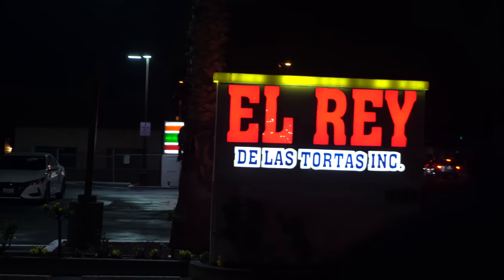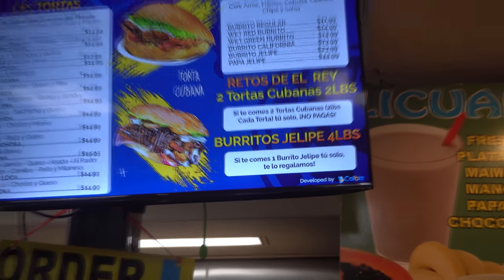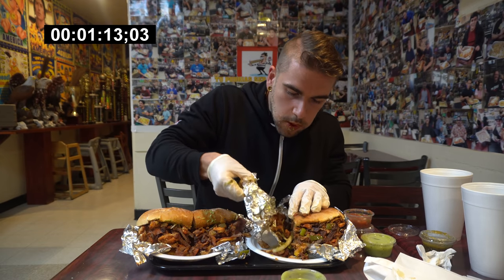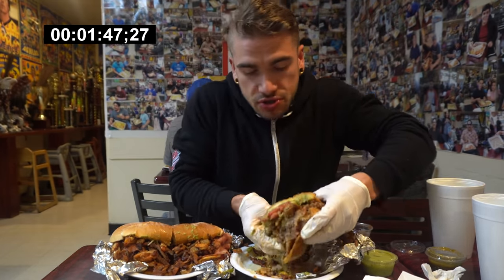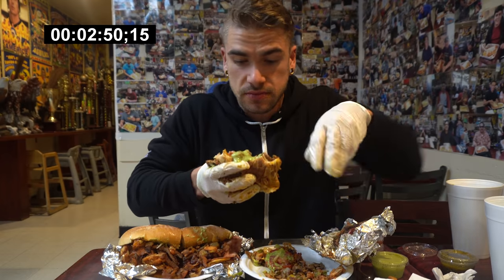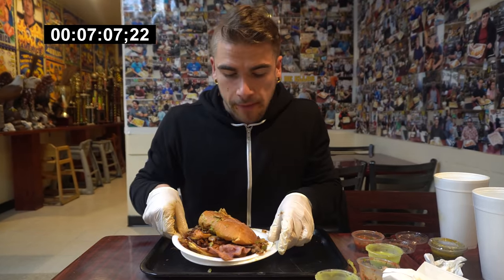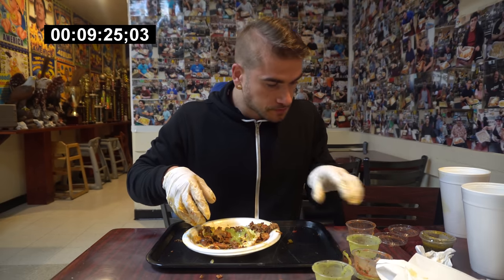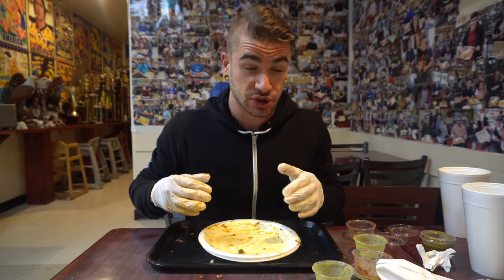MASSIVE MEXICAN TORTA CHALLENGE (Mexican Street Food Challenge) | Cinco De Mayo | Man Vs Food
WAIT, 2 HUGE SANDWICHES? Today we are taking on a giant Mexican Food Challenge featuring some authentic Mexican cuisine - Torta's, a Mexican style street food in Chino (LA area) California. For this challenge we had only 30 minutes to get the meal for free, otherwise we would be facing the $42 price tag for this GIANT Cubano Torta, featuring chorizo, chicken, el pastor, carne asada (steak), carnitas, ham, guacamole, spicy salsa and more! Can we beat this giant Mexican food challenge and join the few winners? They also offer a Mexican big burrito challenge at this location. Should we also try that crazy food challenge too?

SEND ME STUFF :
Joel Hansen
RPO DUNDURN
HAMILTON ON L8P 0B5
CANADA
I